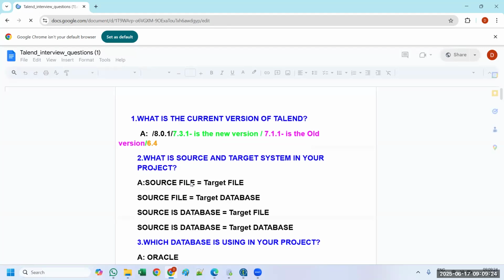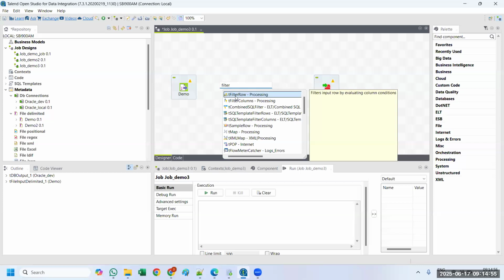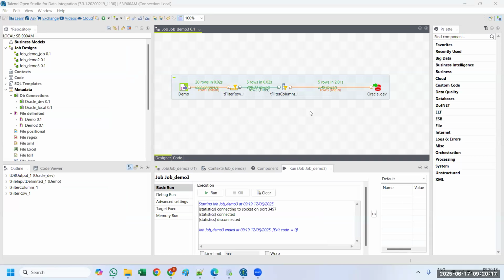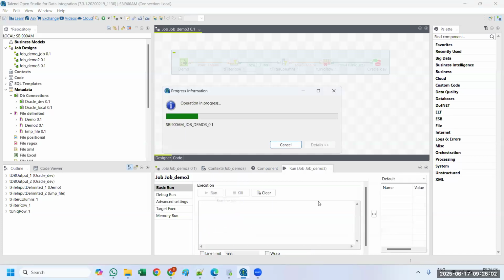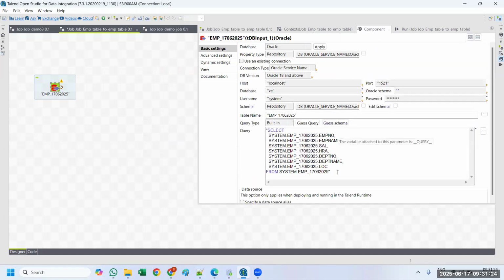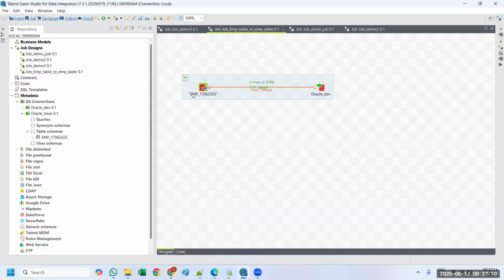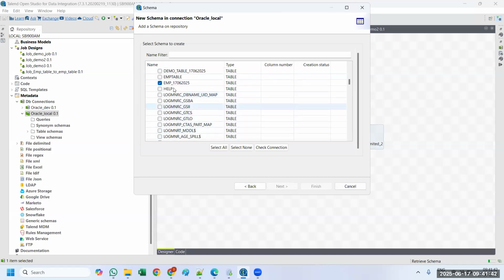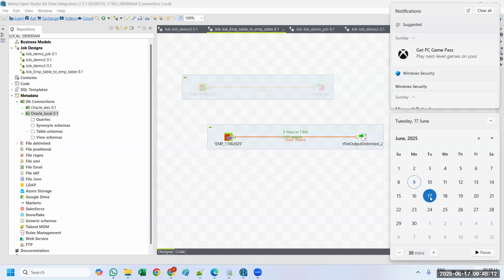ETL DEVELOPER tutorials || Demo - 2 || by Mrs. Y. Laxmi On 17-06-2025 @9AM IST